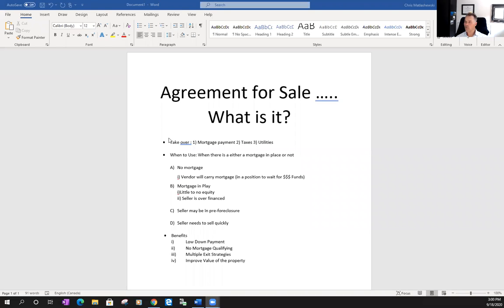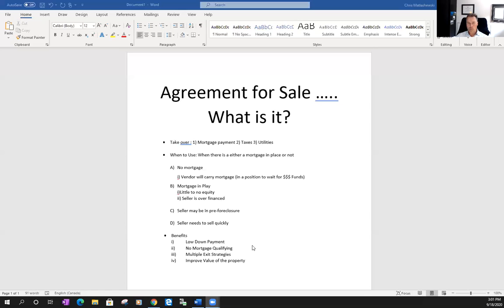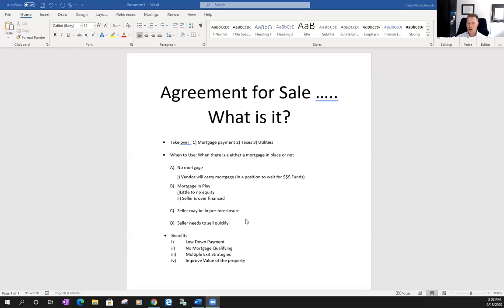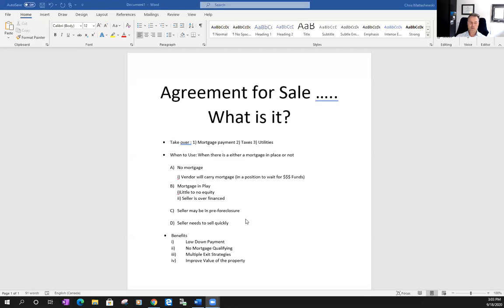Agreement For Sale What is it?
Why would you do a Agreement for Sale and What are the Advantages
• Take over :      1) Mortgage Payment
                            2) Taxes
                            3) Utilities
• When to Use:
A) No mortgage

B) Mortgage in Play

C) Seller may be in pre-foreclosure

D) Seller needs to sell quickly

• Benefits
i) Low Down Payment
ii) No Mortgage Qualifying
iii) Multiple Exit Strategies
iv) Improve Value of the property